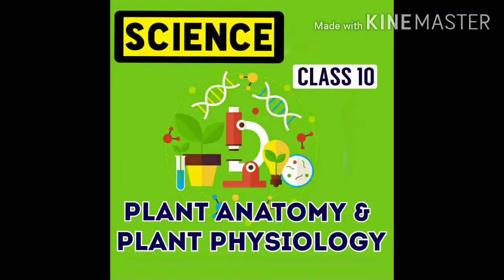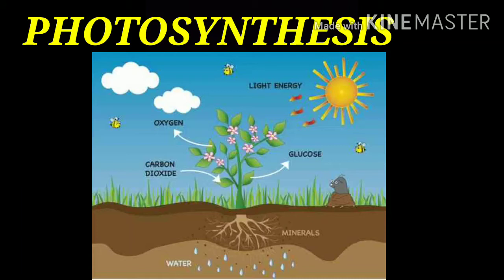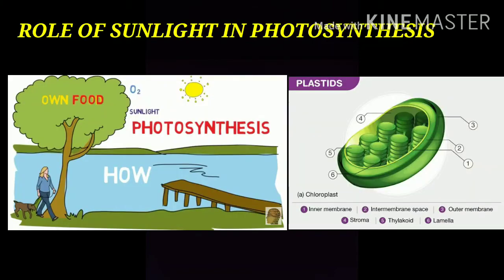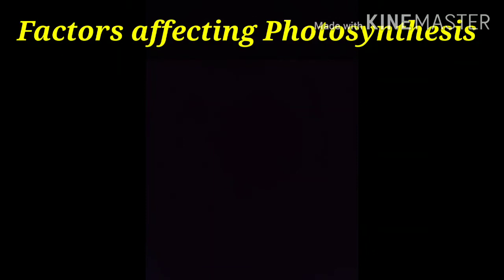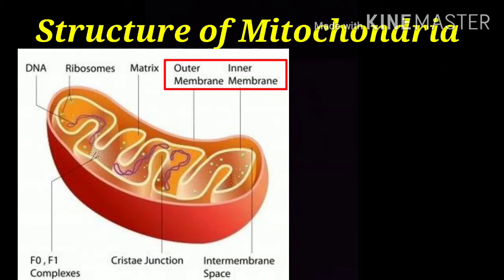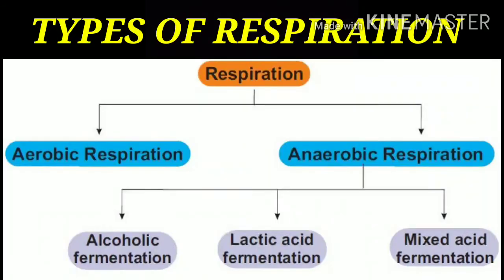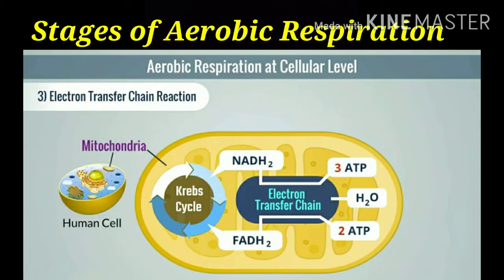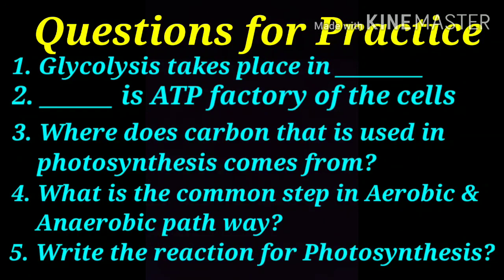PLANT ANATOMY & PHYSIOLOGY Part - 4 | PLASTIDS PHOTOSYNTHESIS MITOCHONDRIA RQ | BIOLOGY | VANITHA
Tissues are the group of cells that are similar or dissimilar in structure and origin, but perform similar function. Plant tissues can be broadly classified into two, based on their ability to divide. They are
i) Meristamatic tissue
ii) Permanent tissue.

This video consist of the following topics
⏱️TIMESTAMPS⏱️
0:01 Intro
0:04 Plastids
0:16 Classification of Plastids
0:20 Chloroplasts
0:30 Chromoplasts
0:41 Leucoplasts
0:54 Structure of Chloroplast
2:37 Functions of Chloroplast
2:55 Photosynthesis
4:06 Photosynthetic Pigments
5:15 Role of Sunlight in Photosynthesis
5:56 Light Dependent Reaction or Hill Reaction or Light Reaction
7:00 Light Independent Reaction or Dark Reaction or Biosynthetic Phase or Calvin Cycle
8:00 Factors Affecting Photosynthesis
8:25 Mitochondria
9:37 Structure of Mitochondria
11:58 Funtions of Mitochondria
12:30 Types of Respiration
13:14 Classification of Respiration
13:26 Aerobic Respiration
14:04 Stages of Aerobic Respiration
16:08 Anaerobic Respiration
16:39 Respiratory Quotient
17:07 Points to Remember
17:56 Questions for Practice
18:39 Thank You

Internal Structure of Dicot Root (Bean)
Internal Structure of Monocot Root (Maize)
Internal Structure of Dicot Stem (Sunflower)
Internal Structure of Monocot Stem (Maize)
Internal Structure of Dicot or Dorsiventral Leaf (Mango)
Internal Structure of Monocot or Isobilateral Leaf
Plastids
Mitochondria
Respiration
Types of Respiration
Aerobic respiration
Anaerobic respiration
Respiratory quotient (RQ)

RQ = Volume of CO2 liberated
Volume of O2 consumed

Points to Remember :
1. Tissue is a group of similar or dissimilar cells, having a common orgin and performing similar functions.
2 Plants are capable of synthesizing glucose from CO2 and H2O in the presence of light, by the process of photosynthesis.
3 Light reaction takes place in grana of chloroplast.
4 Dark reaction takes place in stroma of chloroplast.
5 Respiration involves both external and cellular respiration.
6 Aerobic respiration takes place in the presence of oxygen.
7 Aerobic respiration occurs in three major
steps like Glycolysis, Krebs cycle and Electron transport chain.